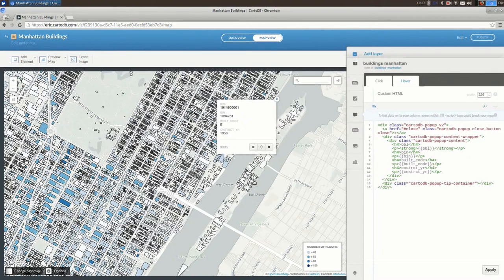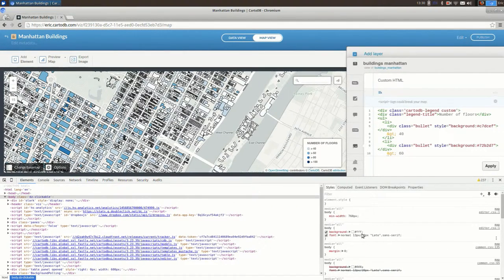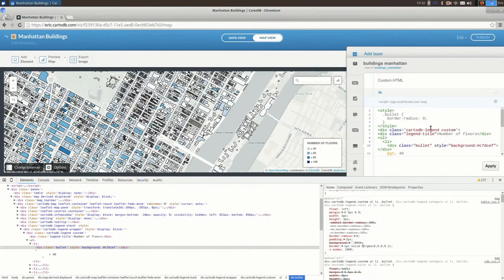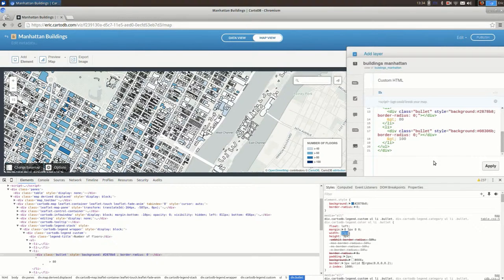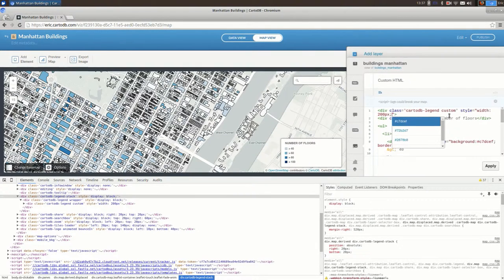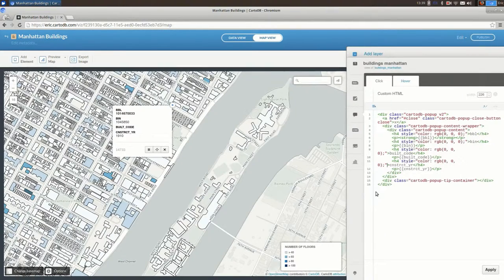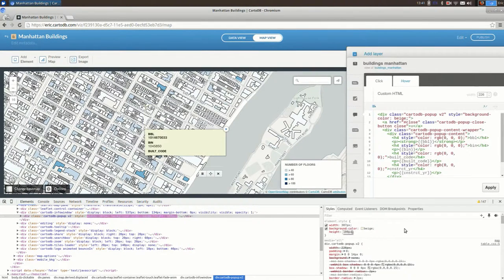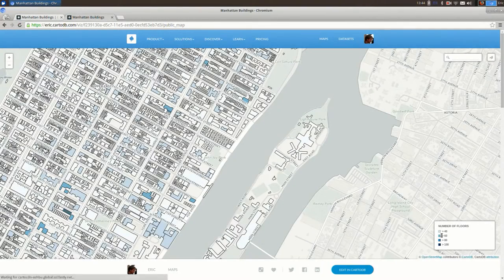CartoDB CSS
Editing legends and infowindows in CartoDB's interface.